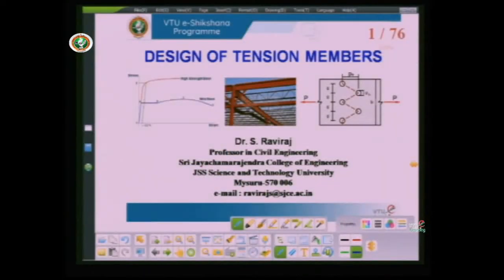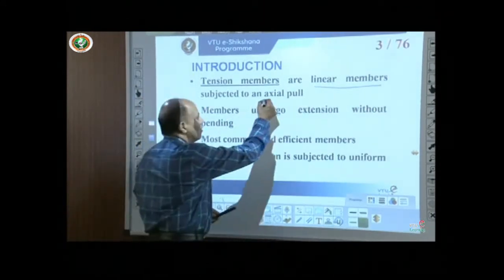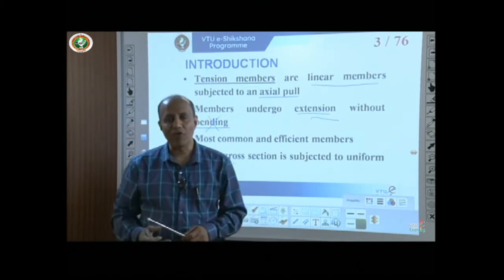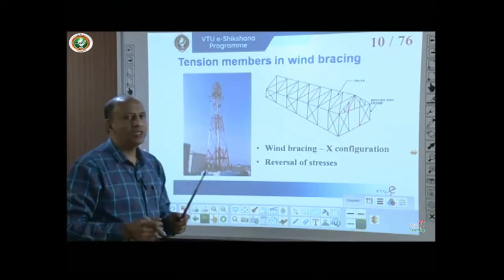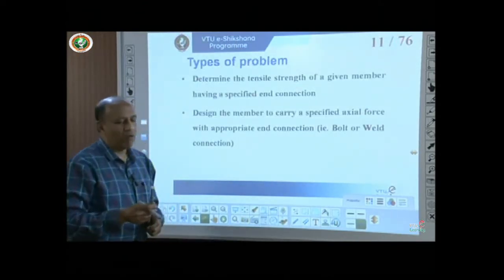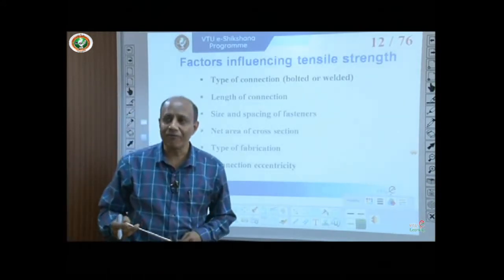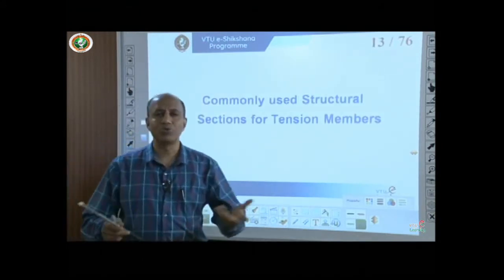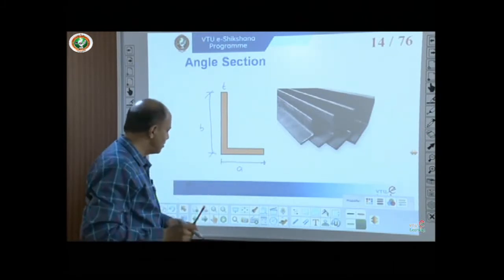Module 4 Lecture 1